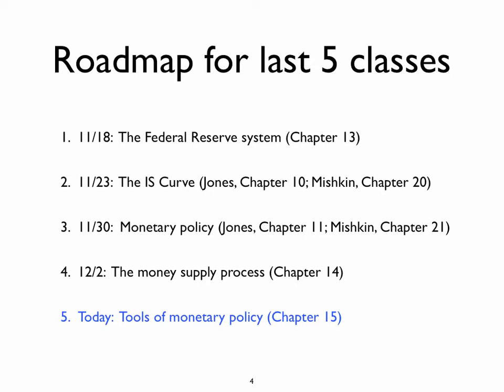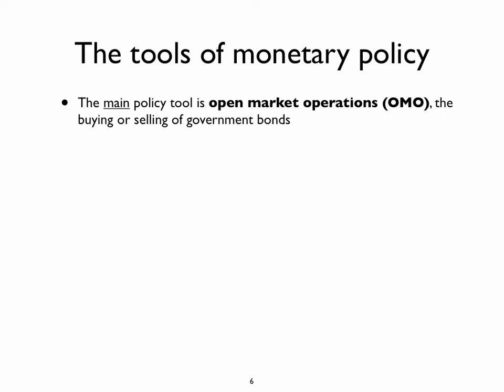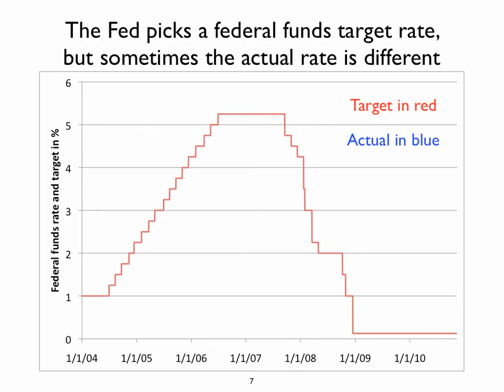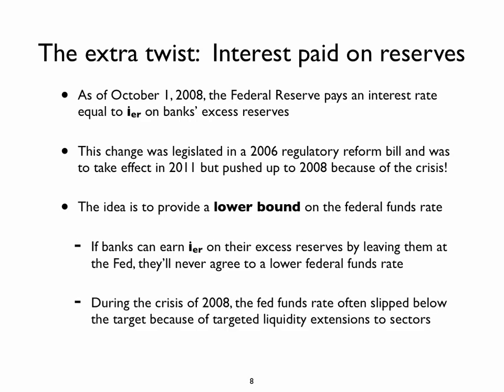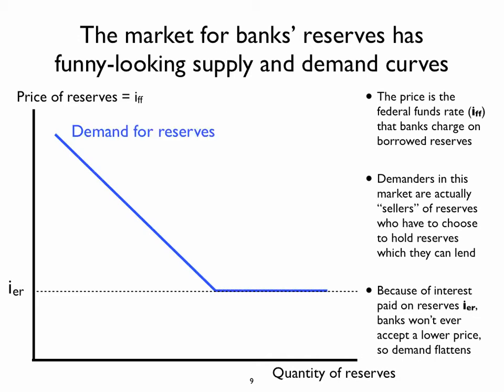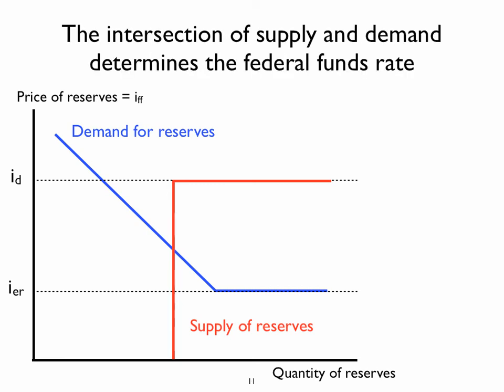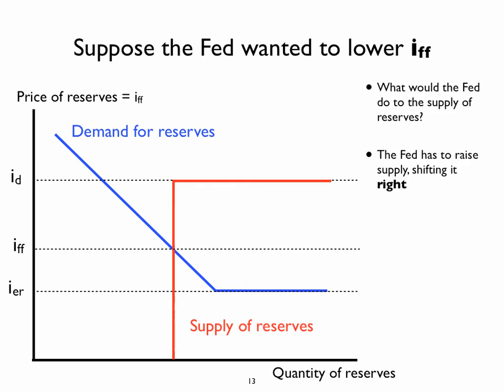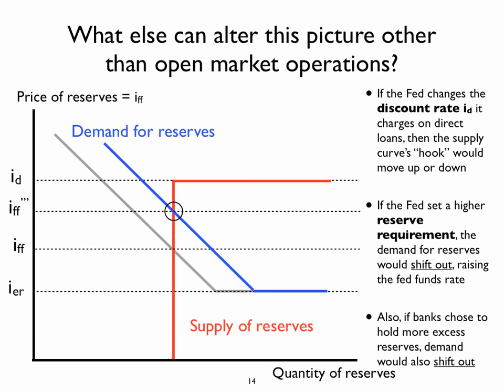econ215 class27 1